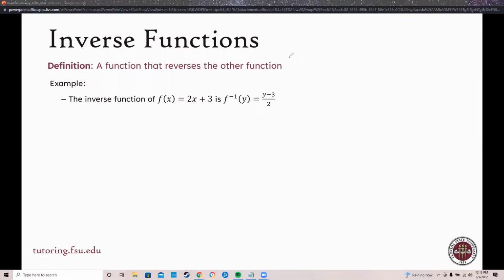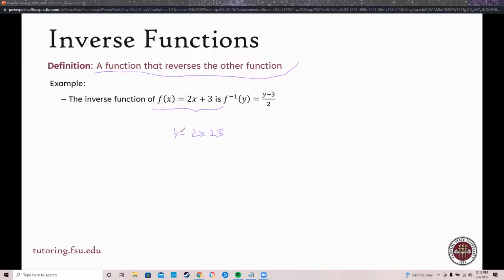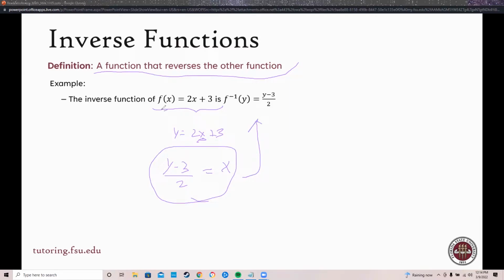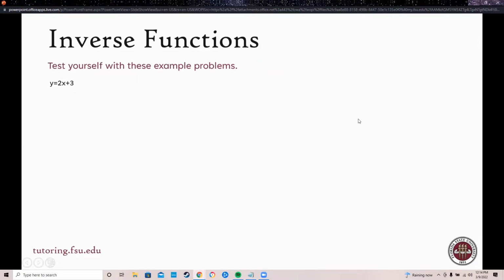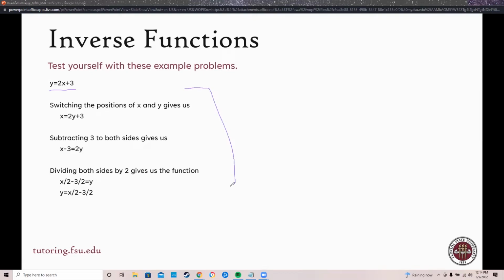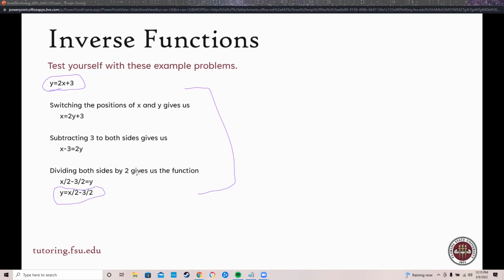Readiness Review of College Algebra - Inverse Functions